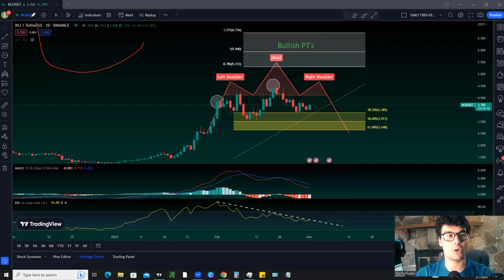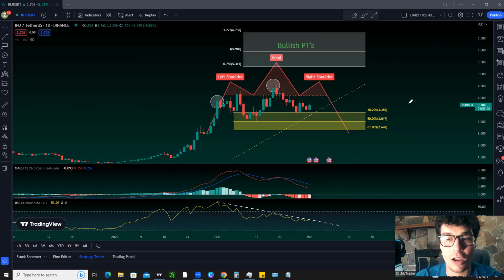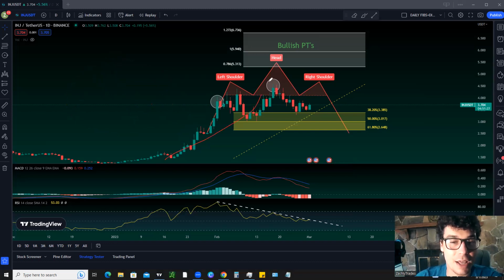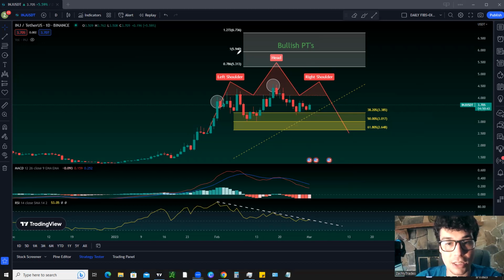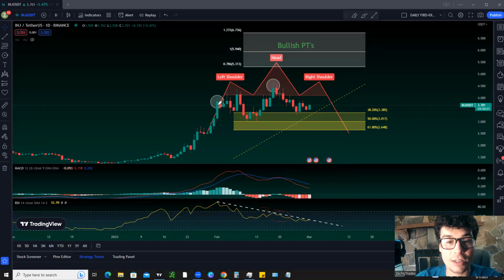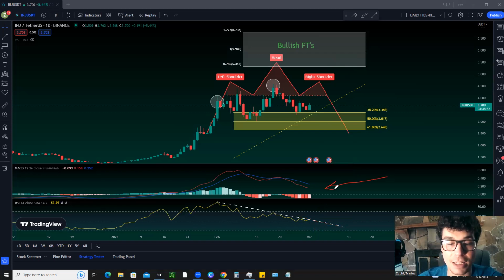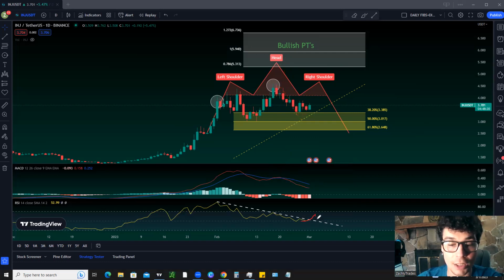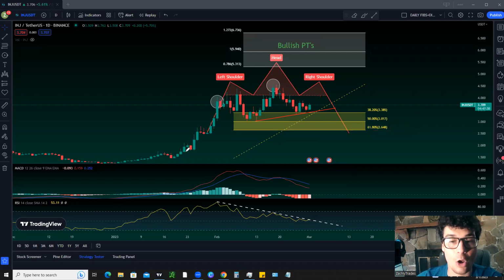🚀 Injective Protocl (INJ) Crypto Coin -🚨 DON'T BE FOOLED 🚨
How does the cryptocurrency perform to other altcoins? Is INJ a good investment? Should you buy the INJ coin?